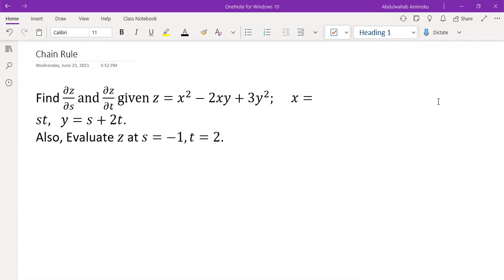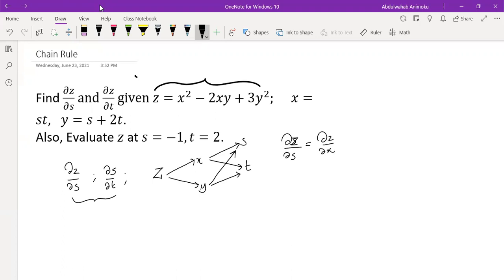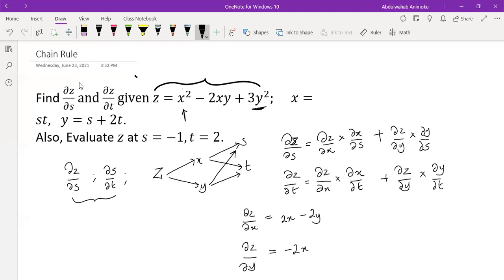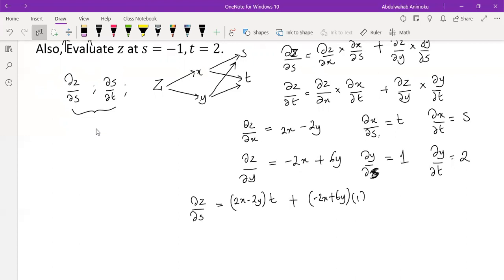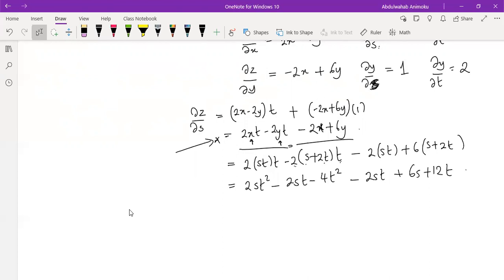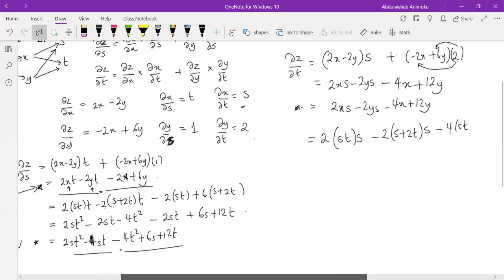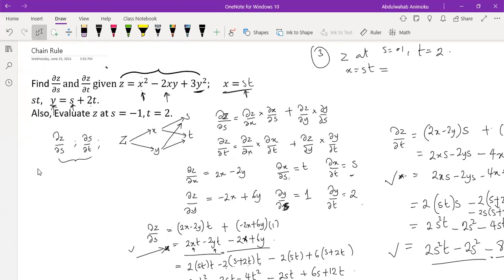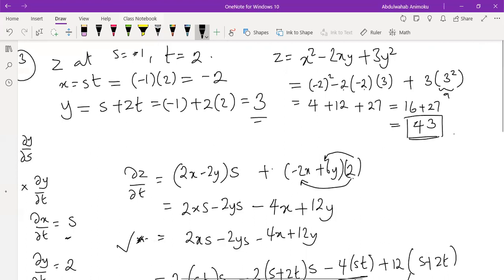Chain Rule for functions of 2 variables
In this video, we learn how to use chain rule to find partial derivatives of functions of several variables